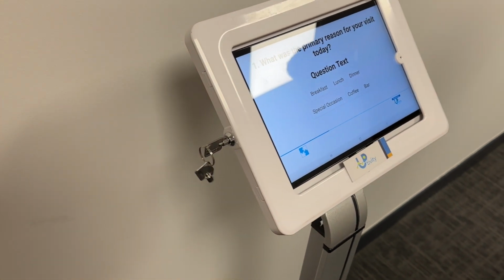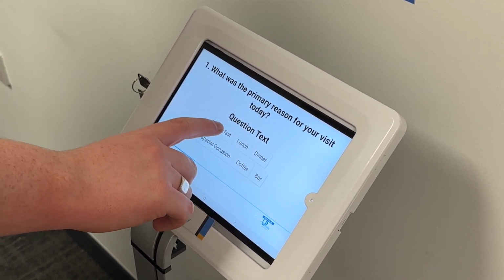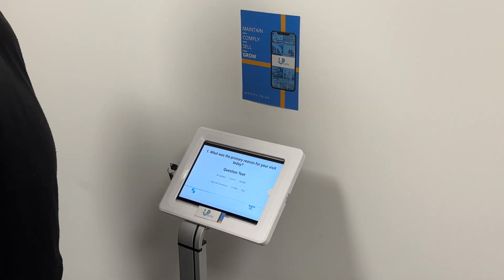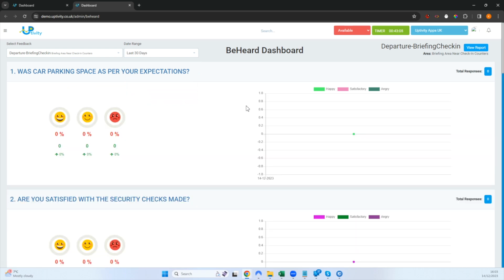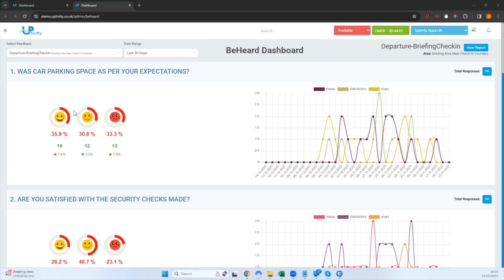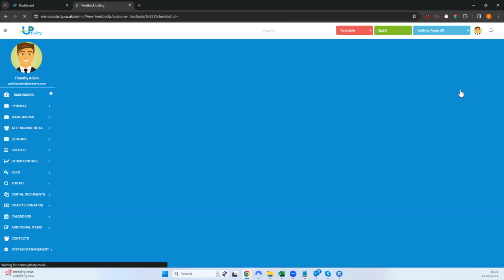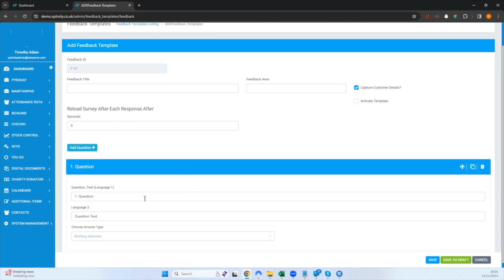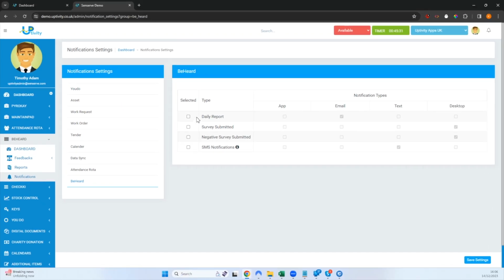Be Heard Demo | Customer Feedback Software | Boost Customer Satisfaction with Be Heard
Discover how the Be Heard application helps businesses capture valuable customer feedback. This demo covers the hardware setup, the user-friendly app interface, and the powerful backend dashboard for analytics and reporting. With Be Heard you can quickly and easily capture feedback from your customers or your staff and use it to improve your business.

🔹 Key Features
✅ Secure tablet stand with mounting options
✅ Multiple response types & language support
✅ Real-time customer feedback collection
✅ Customisable reports & notification alerts
✅ Multi-location support for businesses

🚀 Perfect for businesses looking to improve customer experience and decision-making.